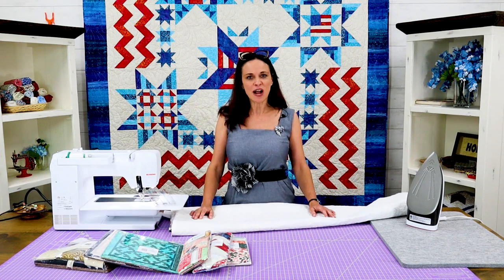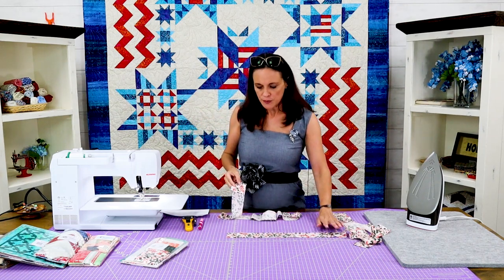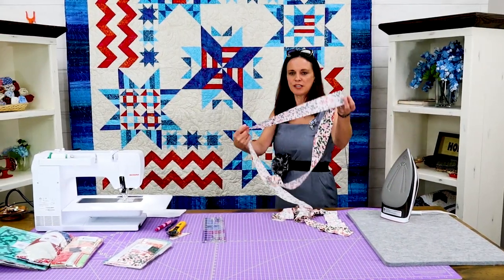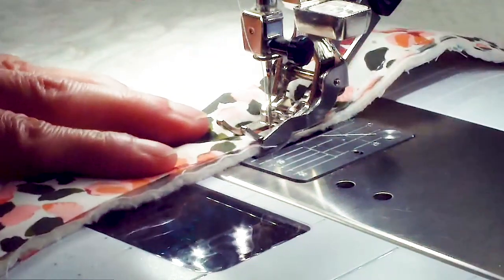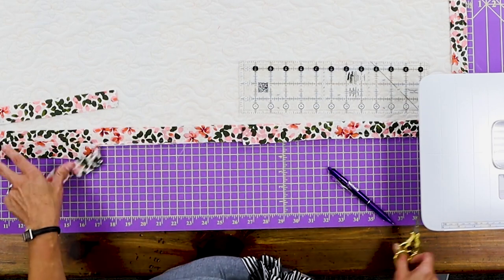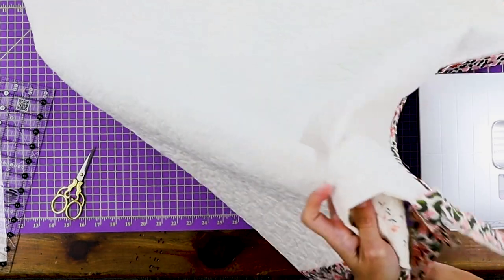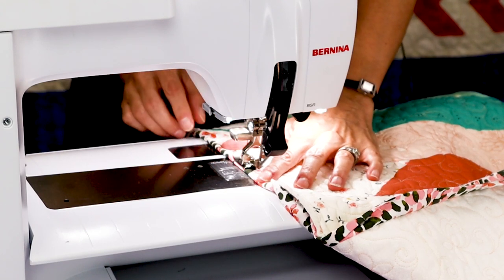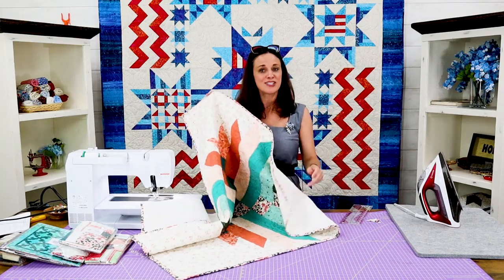How To Machine Bind A Quilt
Don't let machine binding scare you! Getting this tedious project down to a science on the sewing machine will save you SEW MUCH time and fewer headaches down the road! See the supply list below for what you'll need to accomplish this project!